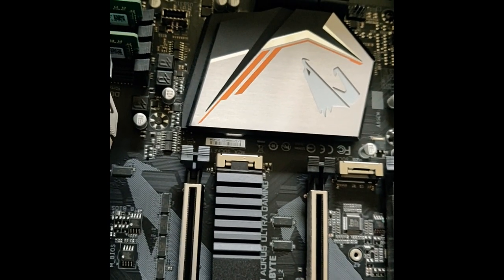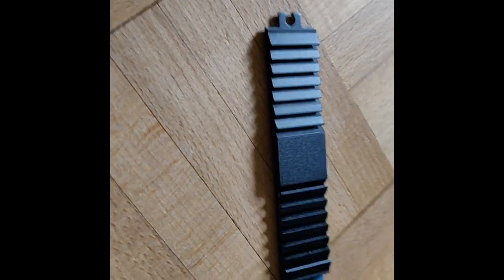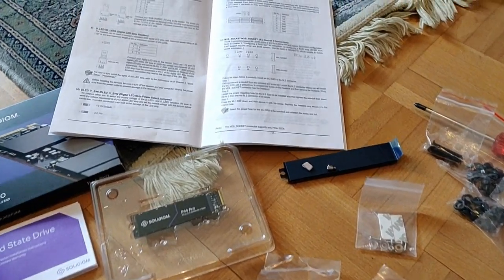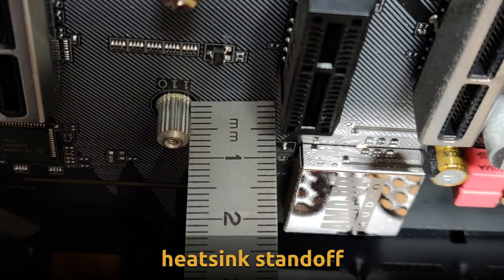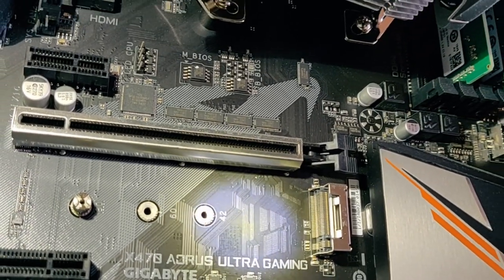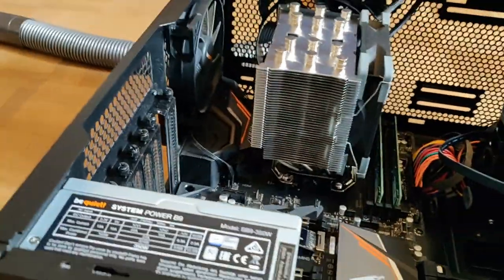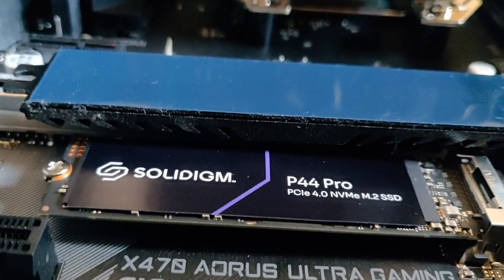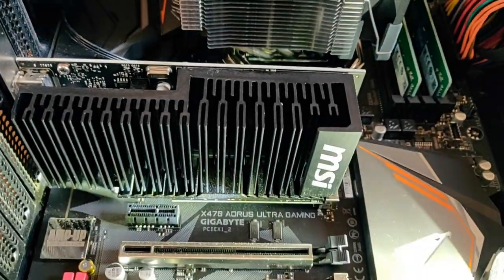NVMe SSD hardware installation for beginners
Type motherboard: Gigabyte Aorus x470, entering market approximately year 2019
Type NVMe SSD: Solidigm P44 Pro 512GB PCIe

For fastforward (10 sec.) use the arrows or J & L keys.

Sorry about my english.
Apart from not knowing the correct technical expression, I am not used to repair and explaining what I am doing :-$

Chapter:
Standoff 02:13
SSD mounted 04:41
Heatsink mounted 07:08

GERMAN:
Um in dem Video schnell vor- oder zurückzuspringen können Sie die J & L oder die Pfeiltasten verwenden.

Kapitelmarken:
Abstandhalter 02:13
SSD montiert 04:41
Kühlkörper montiert 07:08